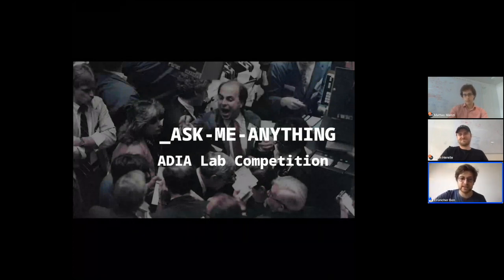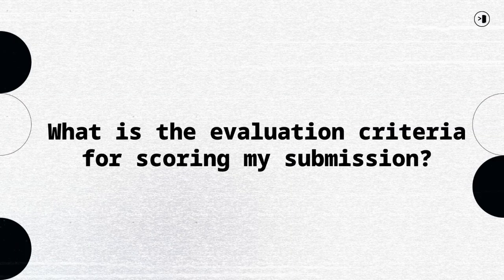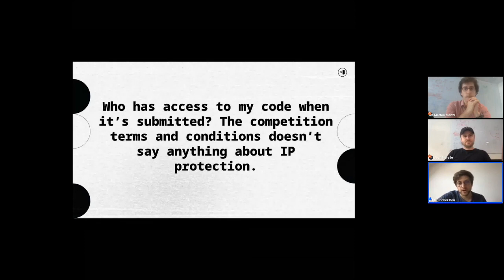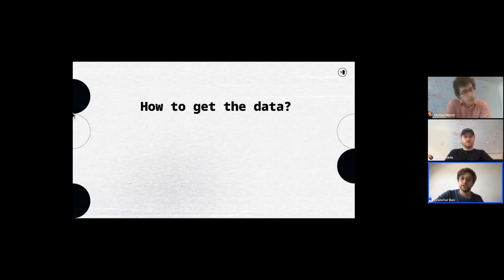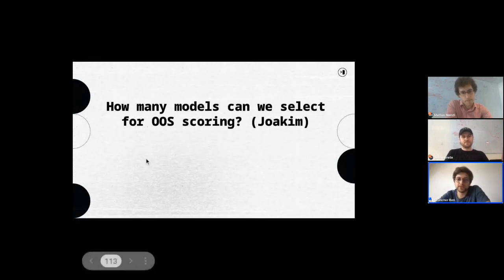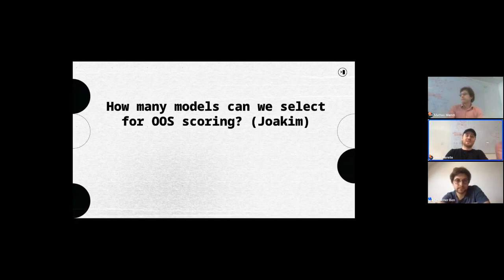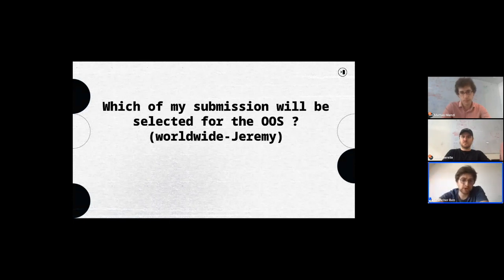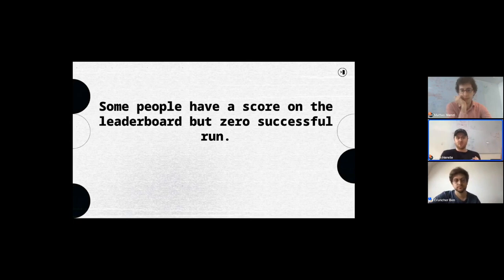Ask Me Anything - ADIA Lab Market Prediction Competition #2